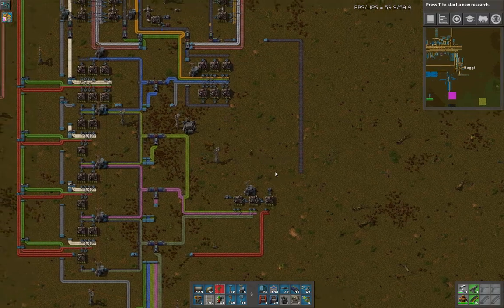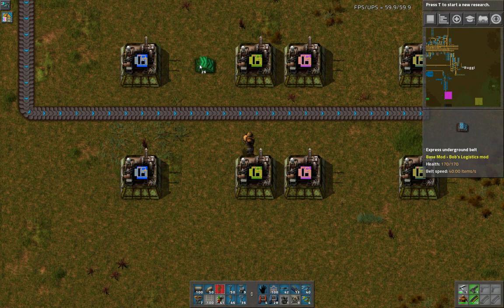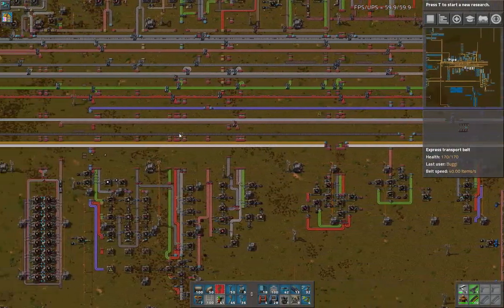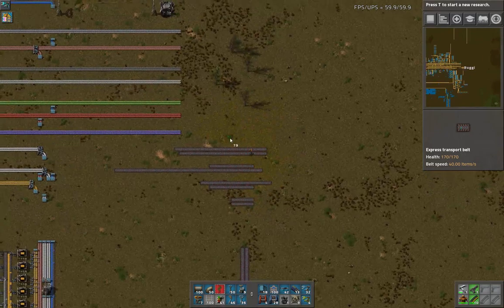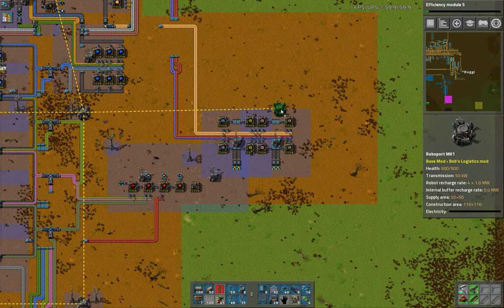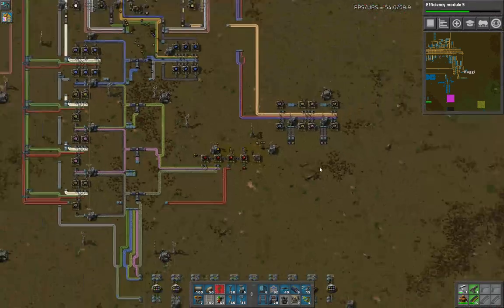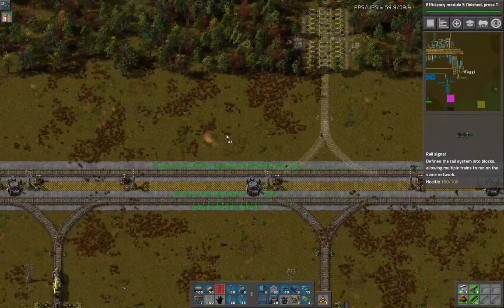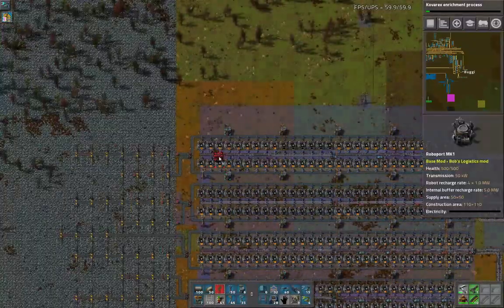Factorio Extreme Production - Ep 35 Logic Boards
Playing with the new version 0.15! New tech, new power options, new oil options, and new challenges for automation.

This game adds Bob's Ores and his Intermediates which add a giant amount of things to automate!
The focus on this series is in production, not resource hunting.

Mods I use:
Bob's Mods
Long Reach
Omega Drill
Nuclear Bots
Loader Redux
VoidChestInstant (My Mod)

Unzip the map in your APPDATA/Roaming/Factorio/scenarios folder.
If that folder doesn't exist, create it.